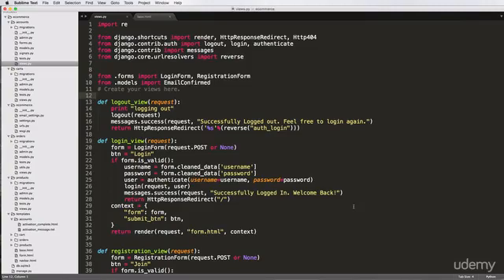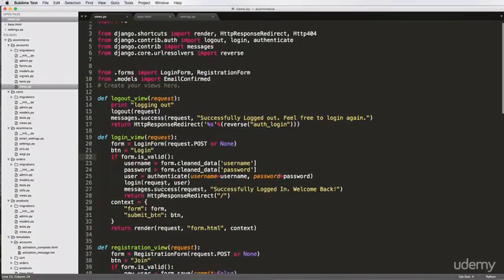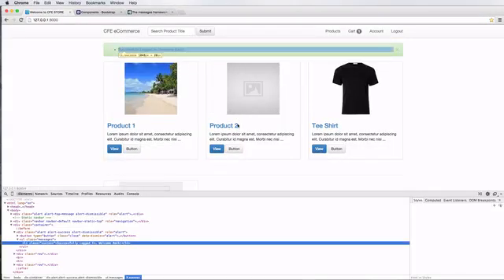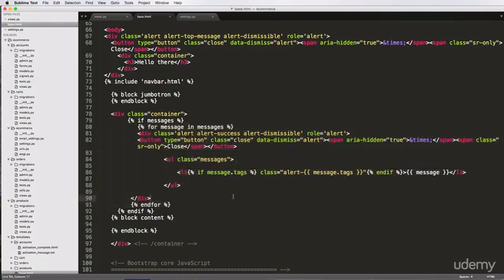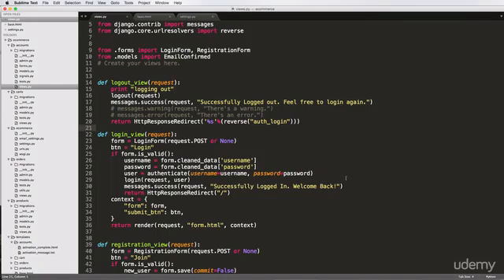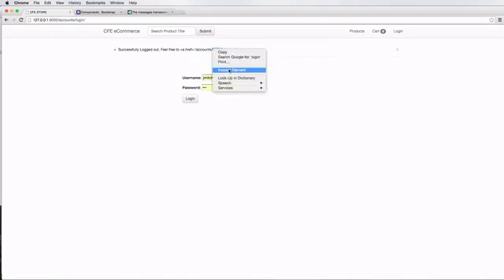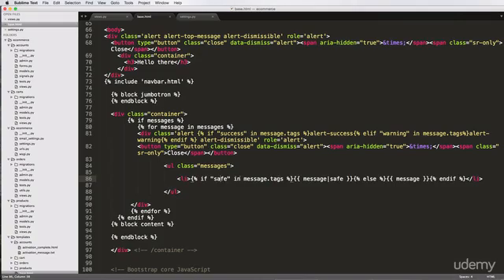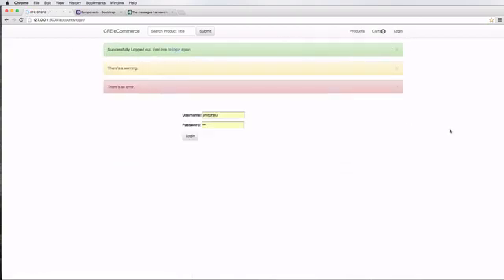Coding || 54. Django Messages